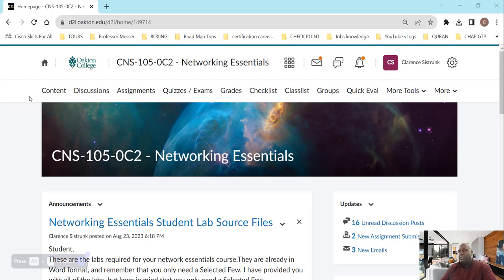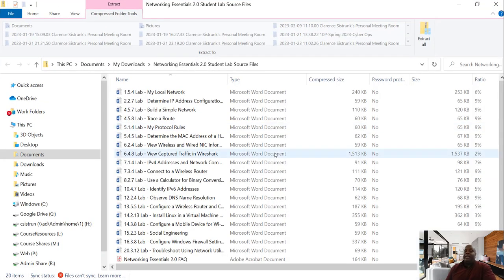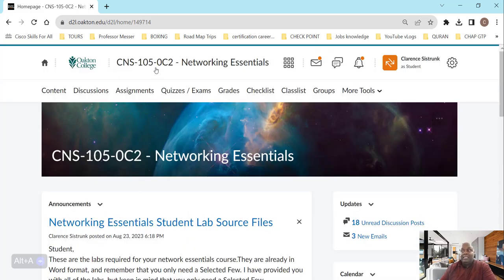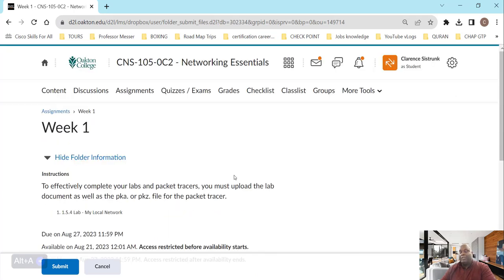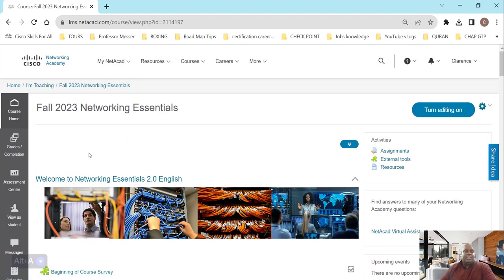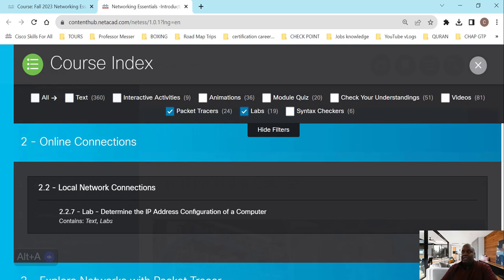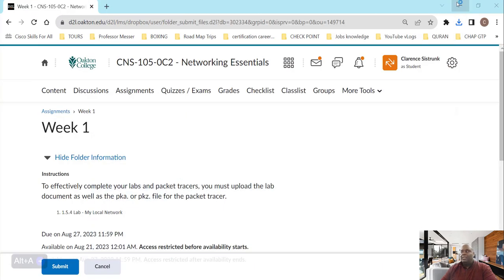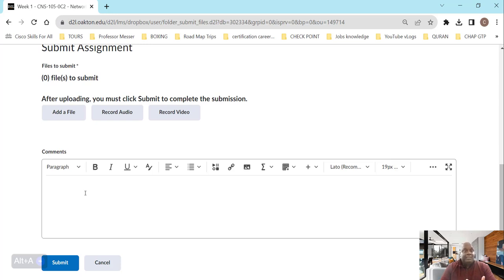HOW TO TRANSFER MY FILES